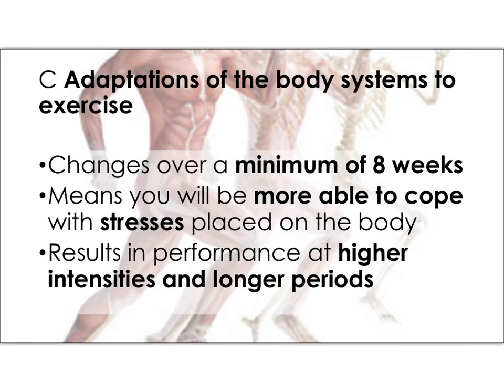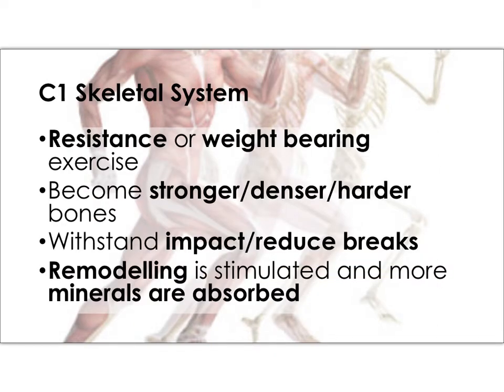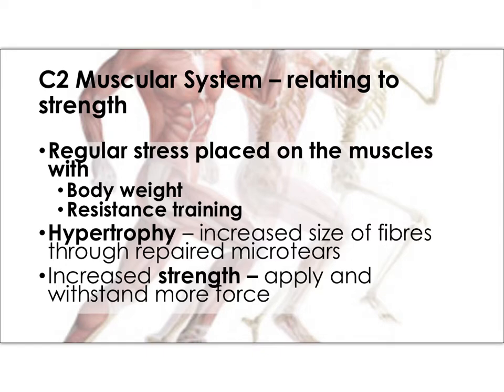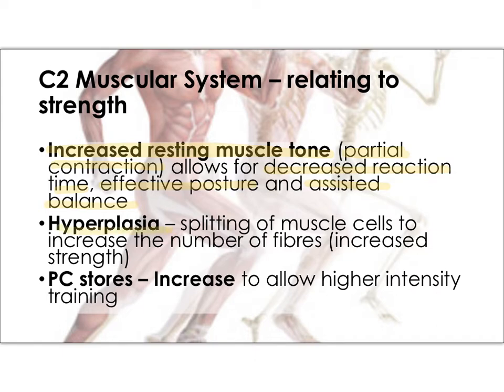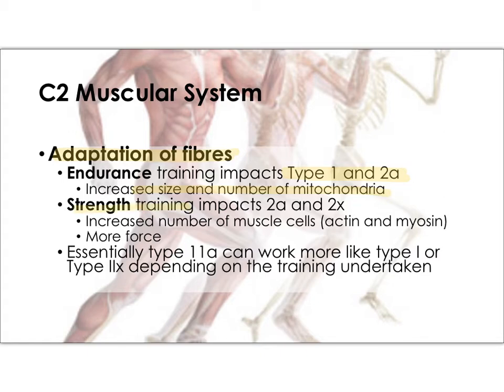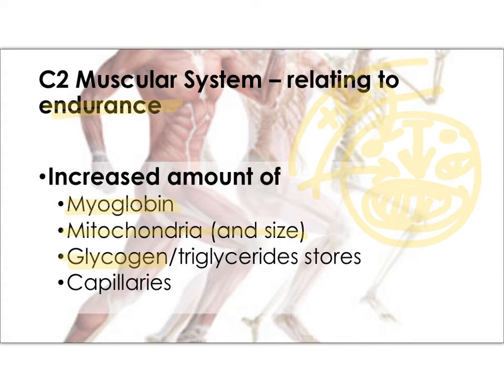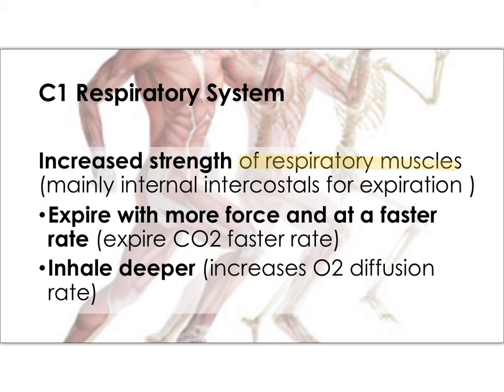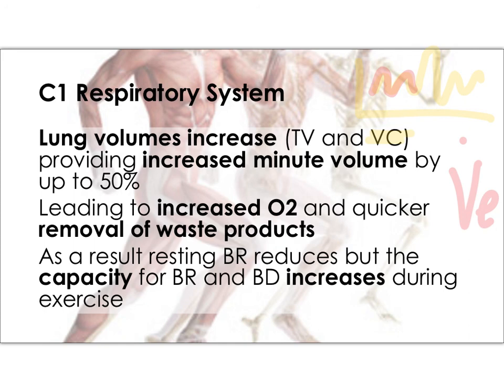Section C1,2 and 3